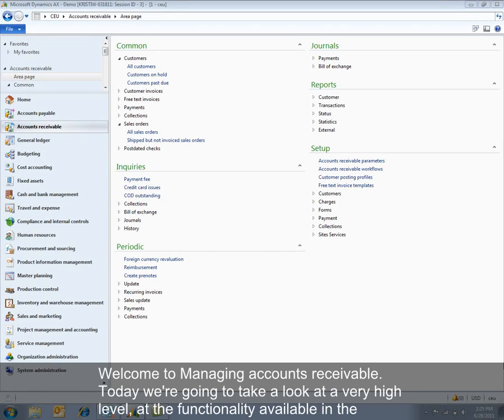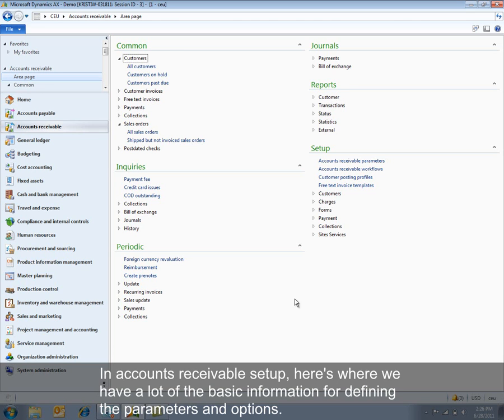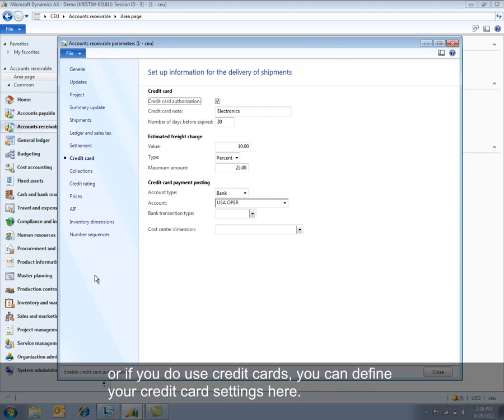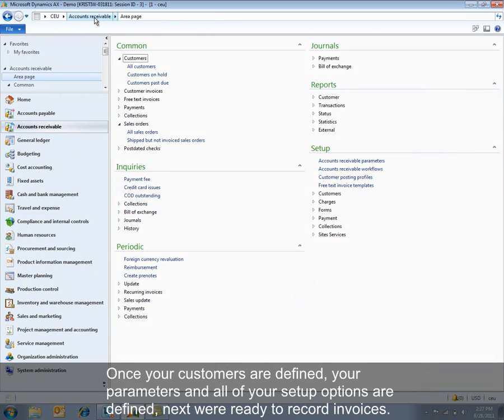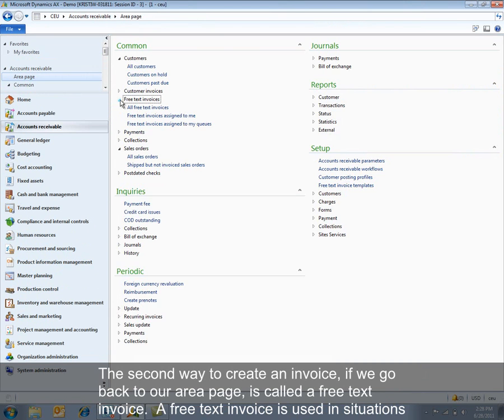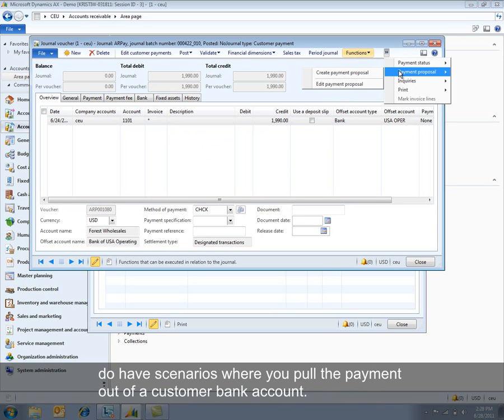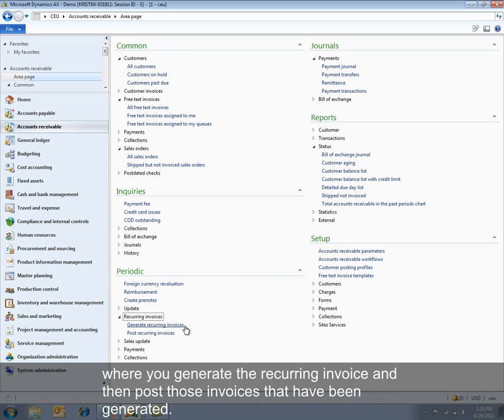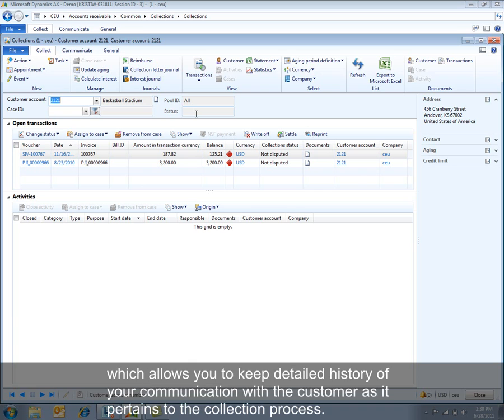Microsoft Dynamics AX: Managing Accounts Receivable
This video walks through the management of accounts receivable in Microsoft Dynamics AX 2012.